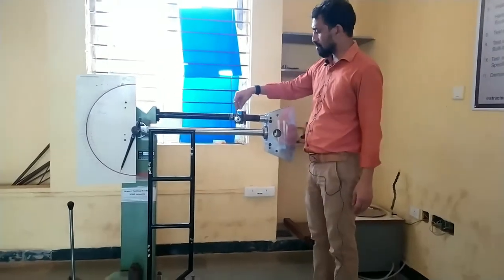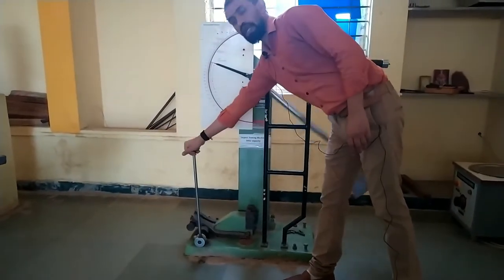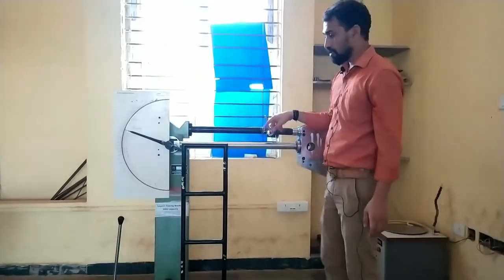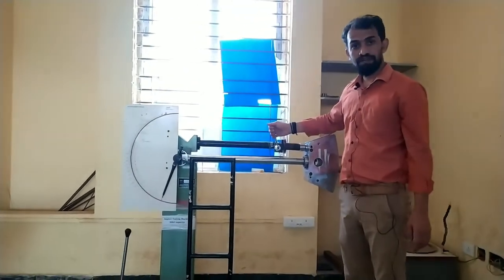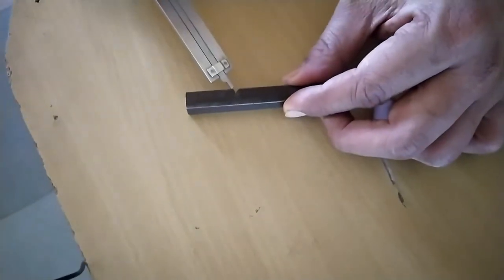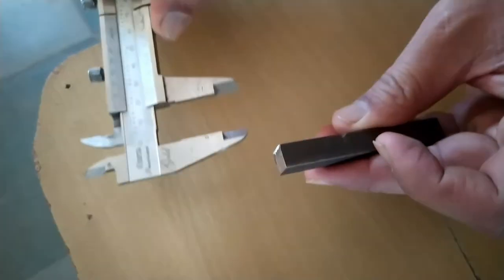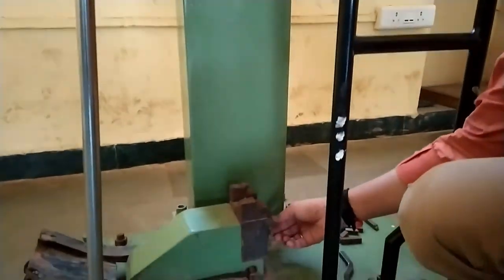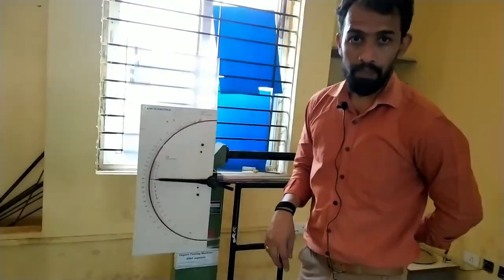Izod Test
Ravi Tilaganji
Ravi Sir
Civil Engineering Online
Structural Engineer